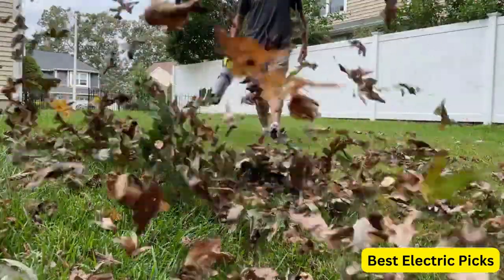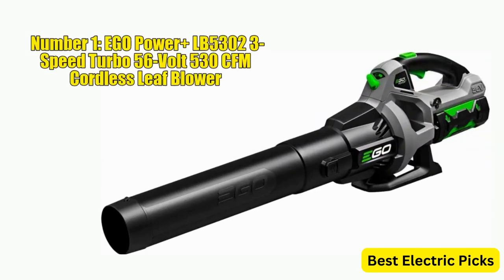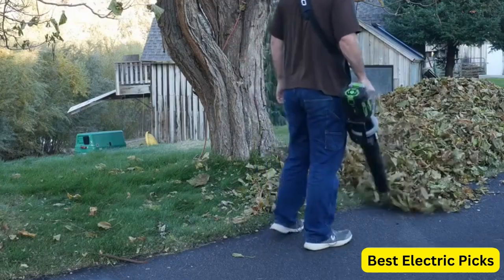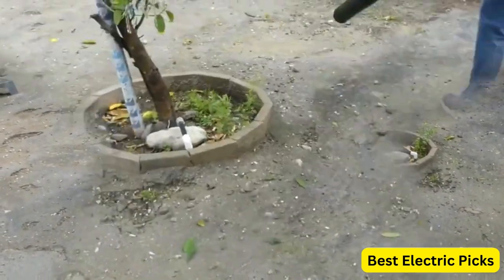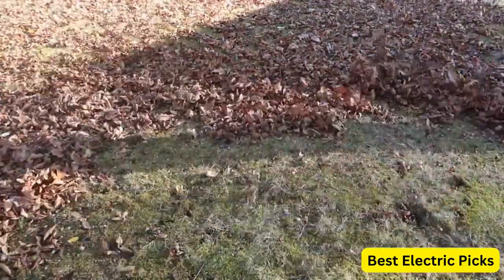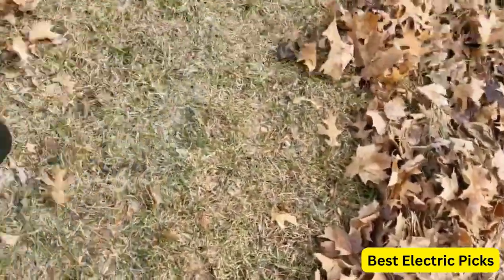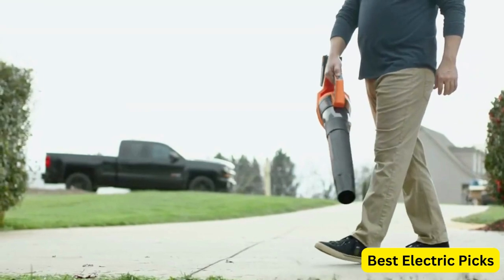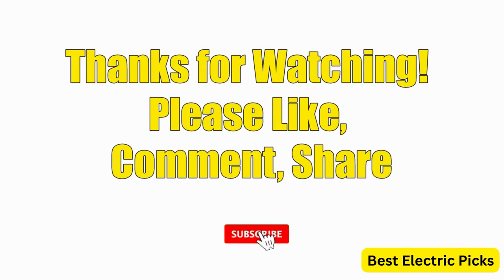Best Battery Powered Leaf Blowers 2024 (Don't Buy One Before Watching This Video)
Links to the Best Battery Powered Leaf Blowers 2024 are listed below. At Best Electric Picks, we've researched the Best Battery Powered Leaf Blowers 2024 on Amazon saving you time and money.

Number 1: EGO Power+ LB5302 3-Speed Turbo 56-Volt Cordless Leaf Blower

Number 2: RUALION Battery Powered Cordless Leaf Blower

Number 3: Greenworks Pro 80V Battery Powered Backpack Leaf Blower

Number 4: WORX 20V Turbine Cordless Two-Speed Leaf Blower

Number 5: LawnMaster CLBL4016A Cordless Battery Opereted Leaf Blower

About This Video:

Welcome to our top 5 best battery-powered leaf blowers reviews video! If you're tired of dealing with the noise and fumes of a gas-powered blower, or the limited mobility of a corded blower, then a battery-powered option might be just what you need.

In this video, we'll be taking a closer look at some of the top-rated battery-powered leaf blowers on the market, and discussing their features, pros, and cons. Whether you're a homeowner looking to clean up your yard or a professional landscaper in need of a powerful tool, we've got you covered.

So sit back, relax, and get ready to learn about the best battery-powered leaf blowers of the year!